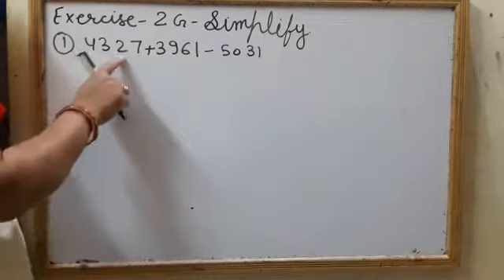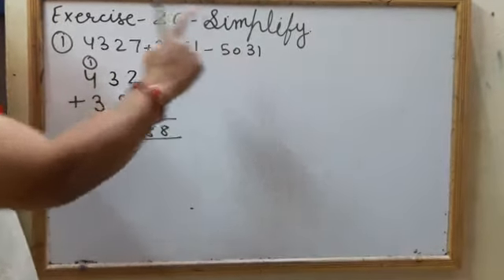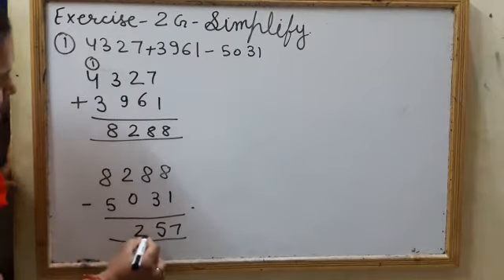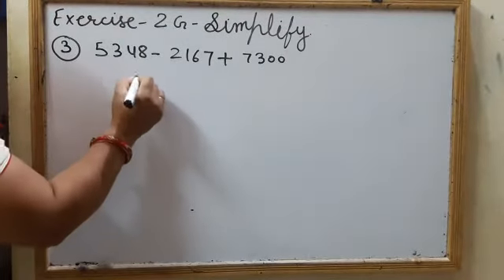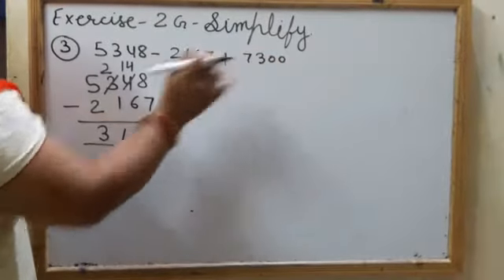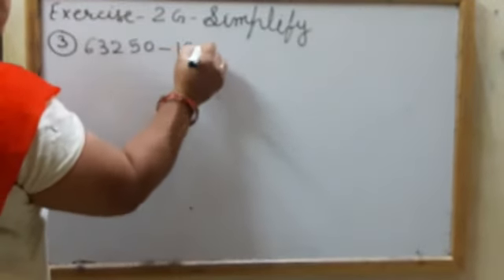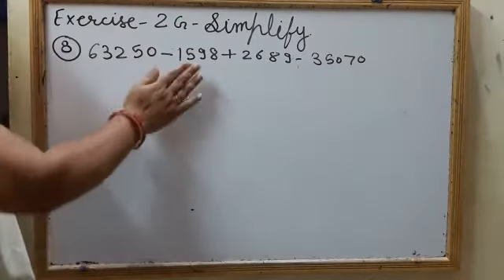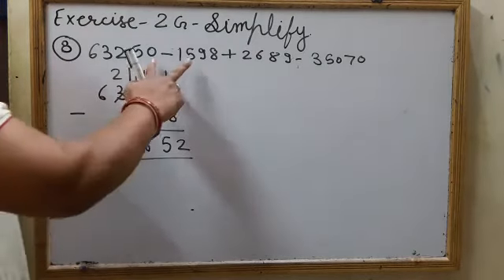Class 4th Maths - How to Simplify.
In this video simplifications of adfitions and subtractions both in a single problem are explained in an easy and interesting way. kids can understand easily.

Our other playlists links.